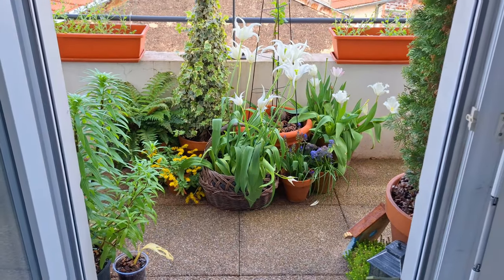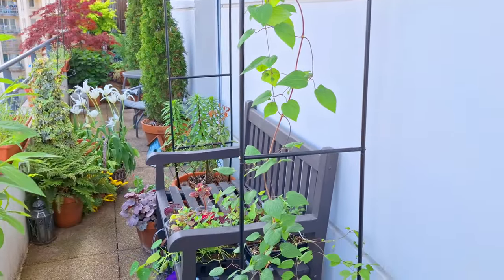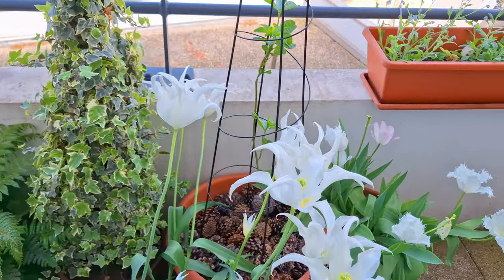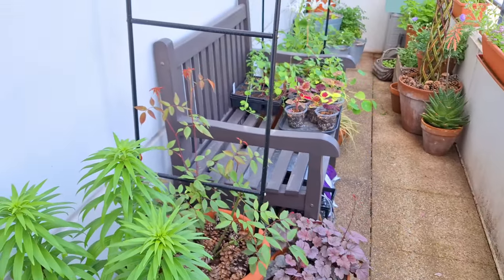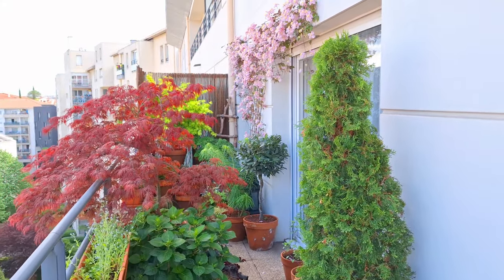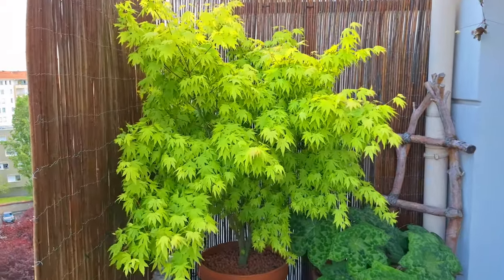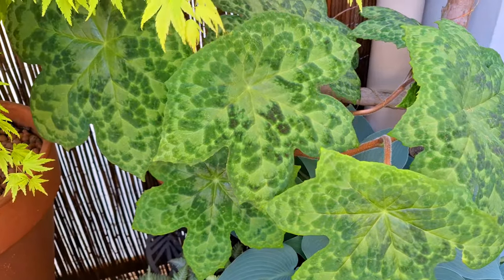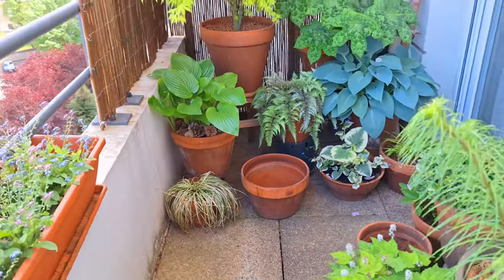April Container Garden Tour - Shady Garden Inspiration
What a difference a month makes! In March my garden was pretty bare and plants were just slowly starting to wake up from their winter dormancy. Now Spring is in full swing and garden becomes more lush with each day. Today I invite you for a container garden tour in april.

▶️ 10 Fruits & Vegetables That Grow In Shade - Container Gardening